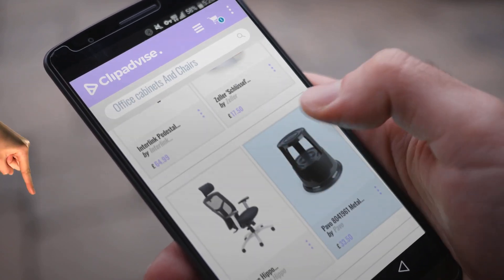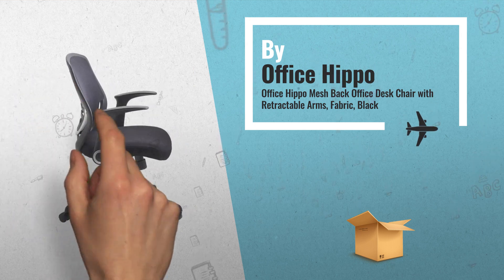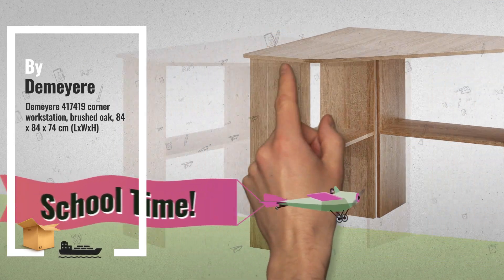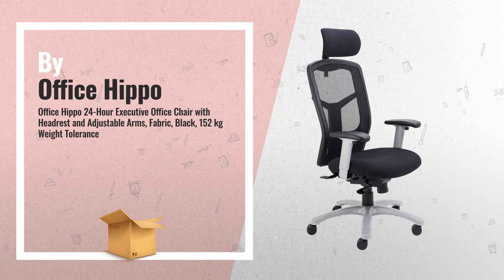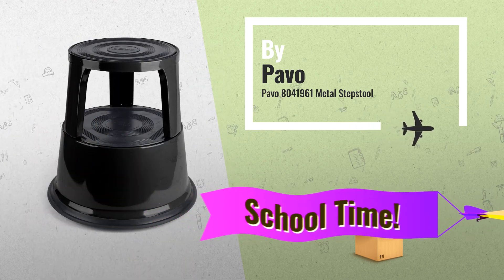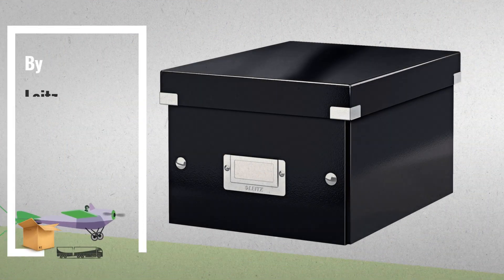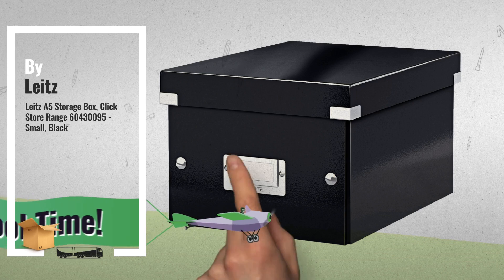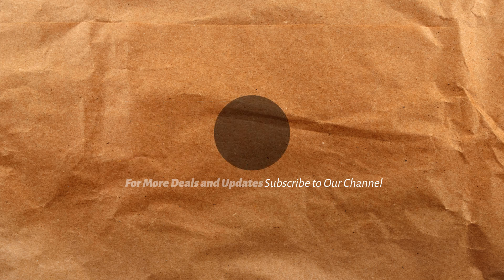Save Big On Office Cabinets And Chairs: Office Hippo Mesh Back Office Desk Chair with Retractable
New! 2019 Black Friday / Cyber Monday Desk Chairs Deals and Updates.

Black Friday / Cyber Monday Office Hippo Mesh Back Office Desk Chair with Retractable Arms, Fabric, Black by Office Hippo

Black Friday / Cyber Monday Demeyere 417419 corner workstation, brushed oak, 84 x 84 x 74 cm (LxWxH) by Demeyere

Black Friday / Cyber Monday Zeller 'Schlüssel' (Key) 13846 Key Cabinet 21.5 x 6 x 24.5 cm Beech Wood and Stainless by Zeller

Black Friday / Cyber Monday Office Hippo 24-Hour Executive Office Chair with Headrest and Adjustable Arms, Fabric, by Office Hippo

Black Friday / Cyber Monday Pavo 8041961 Metal Stepstool by Pavo

Black Friday / Cyber Monday Leitz Drawer Cabinet, 4 Drawers, A4, Click Store Range 60490001 - White by Leitz